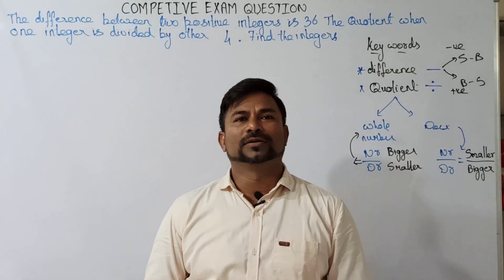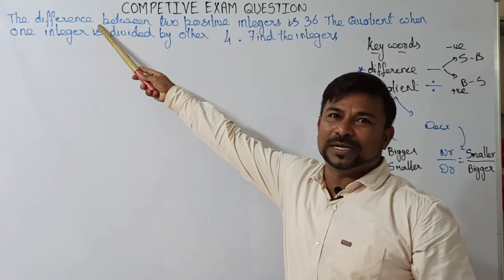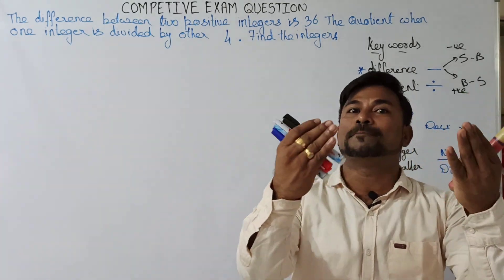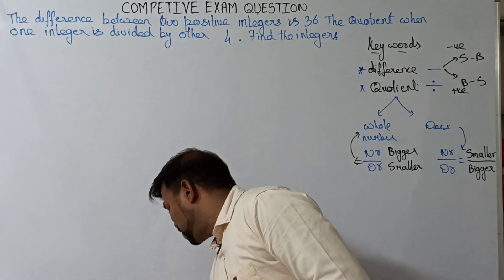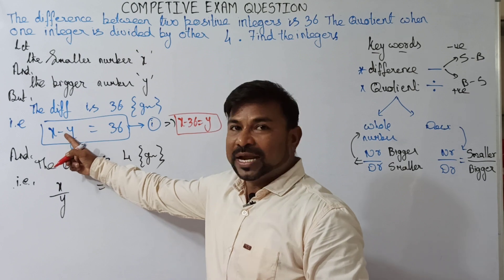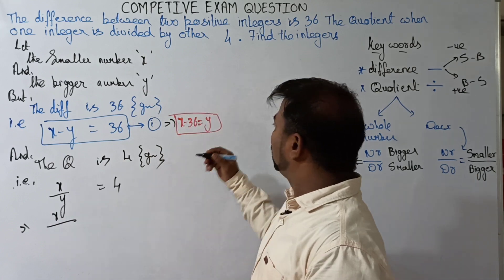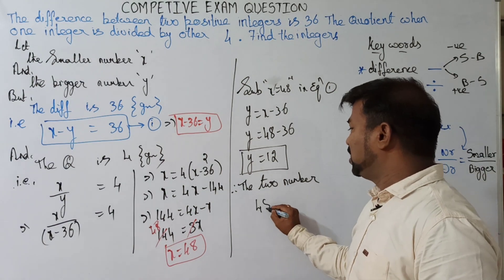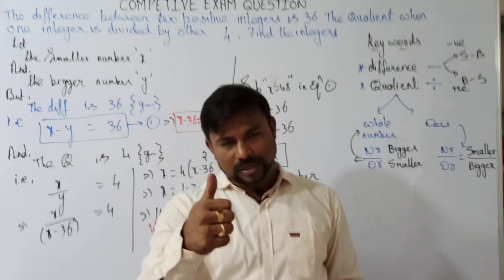Word Problem, Difference between two integers|CH.MARUTHI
Competitive exam Question related to difference bete two integers and with quotient given.